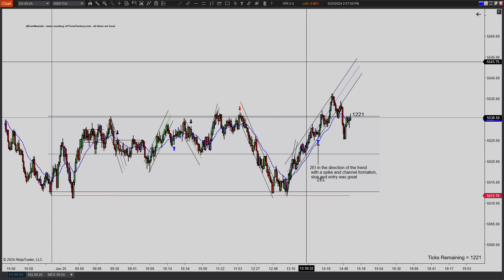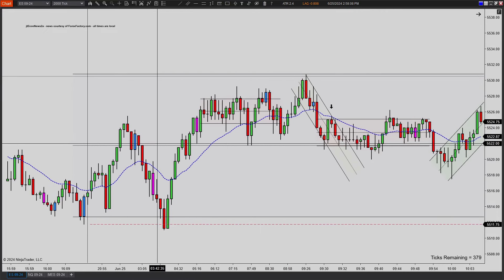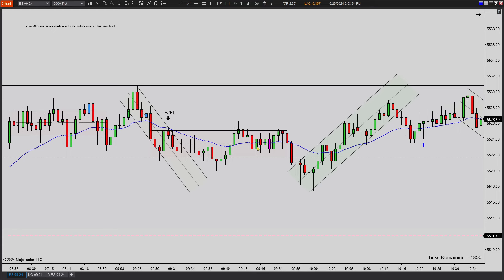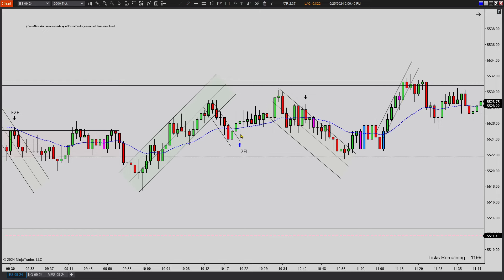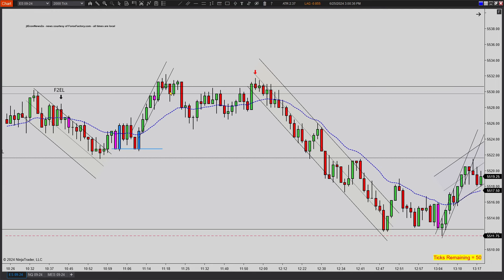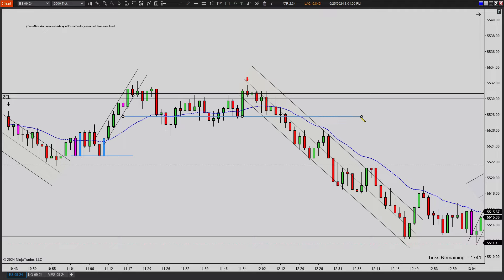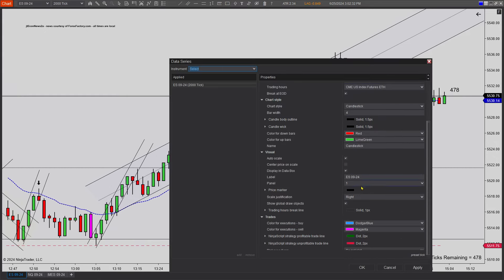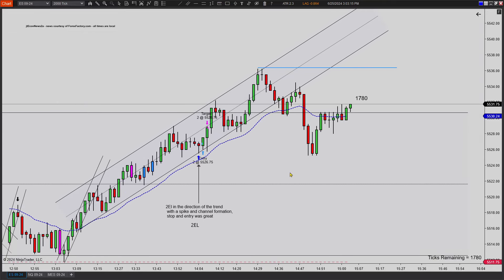ES Futures Price Action Trading - PATS - Chart Review, 6-25-2024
My daily routine involves analyzing the S&P Emini futures, recording my trades (both successful and unsuccessful), and noting potential setups I've identified. This channel primarily serves as a personal platform for me to evaluate and document my trades, with the goal of improving my ability to interpret charts, manage trading psychology, and address any detrimental habits. Additionally, I share insights, advice, and perspectives on trading within this channel.

Channel Purpose:
Personal platform to evaluate and document trades.
Goal: Improve chart interpretation, manage trading psychology, and address detrimental habits.
Share insights, advice, and perspectives on trading.

(Discord is through my website)

Indicators Used:
 21-Bar EMA/2,000 Tick Chart and ATR indicator (14).
Signal Arrows:
Blue/Red Arrow = Strong signal aligning with strategy.
Black Arrow = Risky/Aggressive Setup.
Trade Parameters:
Profit Target = 8 Ticks +
Stop Loss = 9 Ticks MAX

Setups We Look For:
2EL - Second Entry Long
2ES - Second Entry Short
F2EL - Failed 2nd Entry Long
F2ES - Failed 2nd Entry Short
BP - Breakout Pullback
DT - Double Trap
LH - Lower High
HL - Higher Low
TT - Triple Test
SB- Strong signal bar

Checklist Before Taking a Trade:
Identify the bias - Uptrend or Downtrend.
Locate key Entry Point - Trendline Channels, EMA, Support and Resistance.
Identify high probability setups - Second Entries, Triple Tests, etc.
Analyze the signal bar - Good or bad.
Analyze the congestion - Overlapping bars or trading range congestion.
Decision based on rules - Execute good quality setups within the rules, Don’t enter bad setups, and only trade the edge.

Basic Trading Rules:
3 Trades max per day.
Stop trading once you net 2 winning trades for the day.
Stop trading once you net 2 losing trades for the day.
Only take setups that appear at Key Entry Points.
Trade what you see, not what you think.
Study your chart at the end of each trading day and do your homework.

Risk Disclosure: Futures, Stocks, and Forex trading contain substantial risk and are not suitable for every investor. An investor could potentially lose all or more than the initial investment. Risk capital is money that can be lost without jeopardizing one's financial security or lifestyle. Only risk capital should be used for trading, and only those with sufficient risk capital should consider trading. Past performance is not necessarily indicative of future results. Trade at your own risk. None of the content on this channel is intended to influence any investment decisions made by the viewer. This YouTube channel is intended for educational and entertainment purposes only.